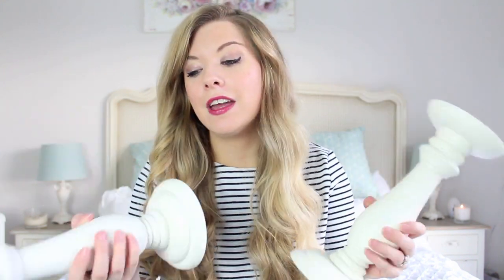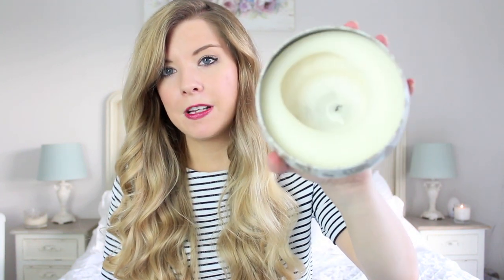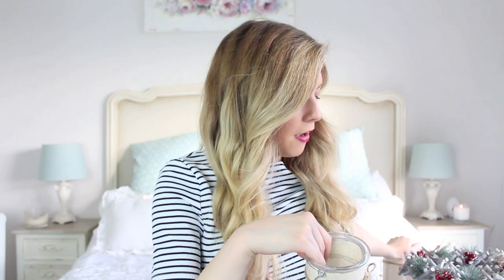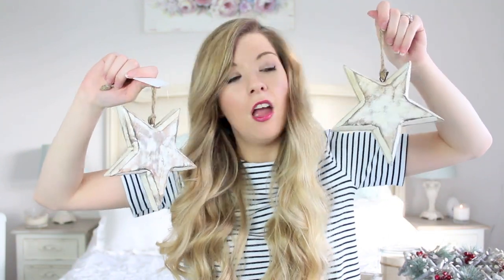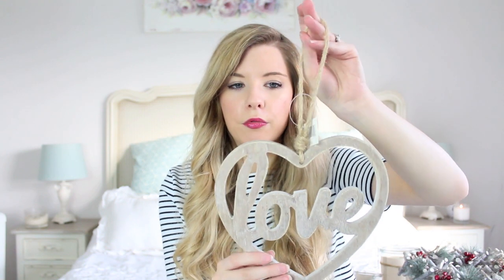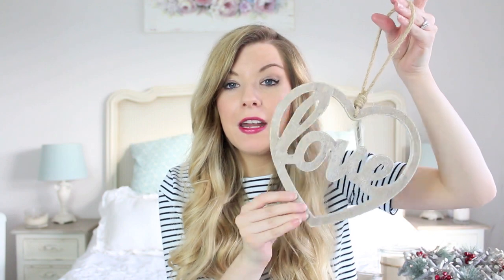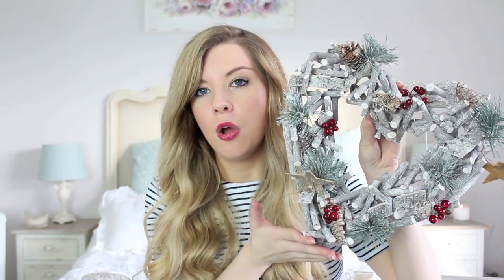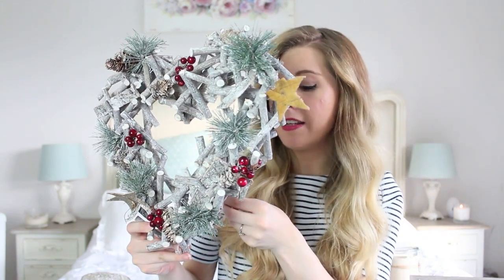Winter Home Haul | Dollybowbow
I've recently been doing some redecorating, so here's a selection of home ware pieces that i've picked up from Primark, The Range, ASDA Living B&Q & TKMaxx.

This is not a sponsored video. All items were purchased by me :)